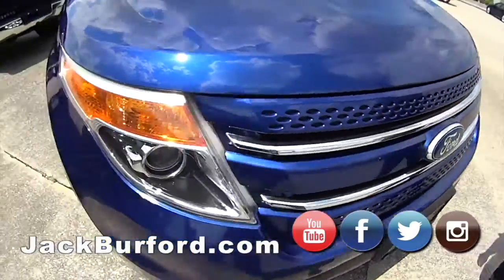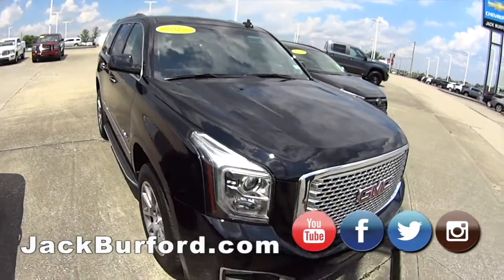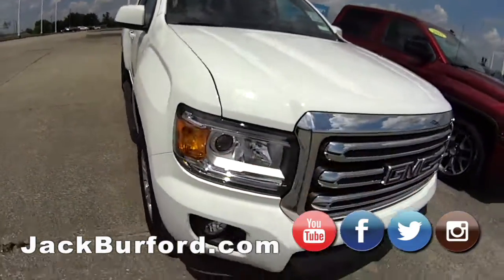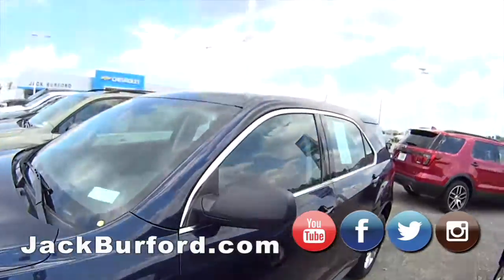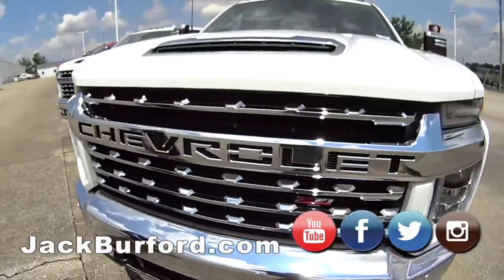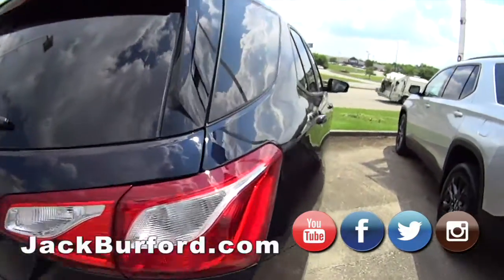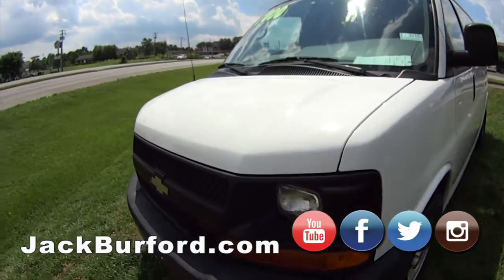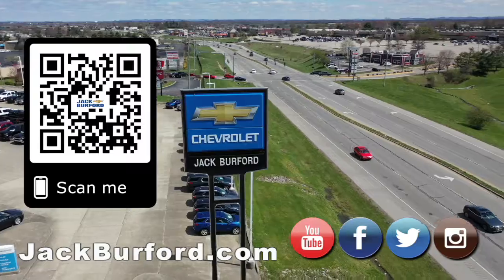Walkaround of cars, trucks and SUVs for sale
Walkaround on the lot June 20, 2020 at Jack Burford Chevrolet!